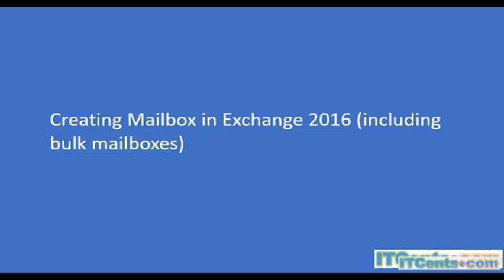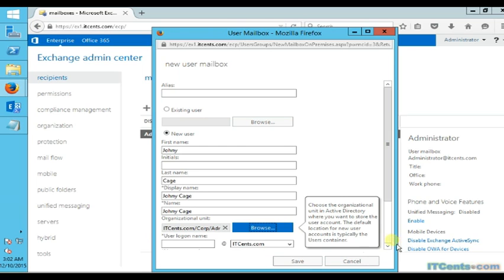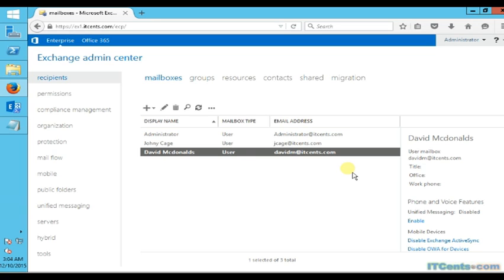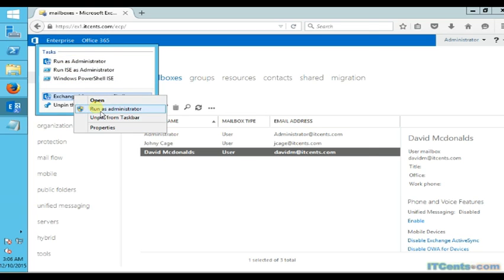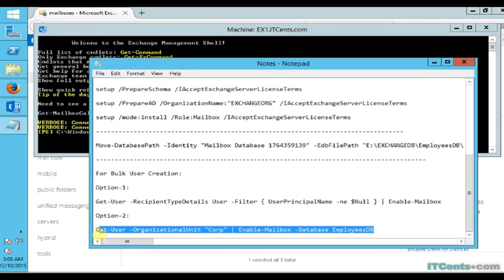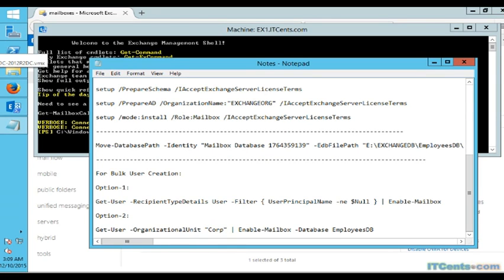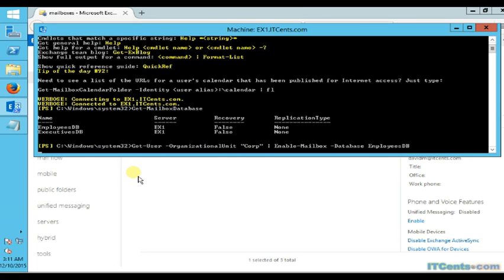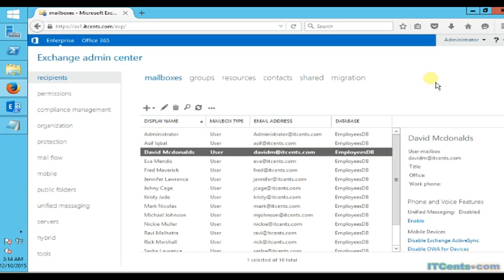4a-Creating Exchange Server 2016 Mailboxes (Including Bulk Creation)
With Sound...Creating Exchange Server 2016 Mailboxes (Including Bulk Creation) using Powershell. Video 4 is missing sound.